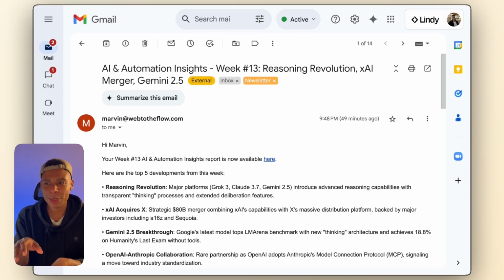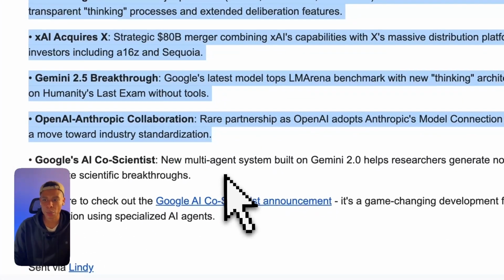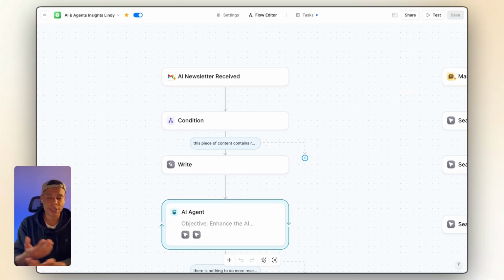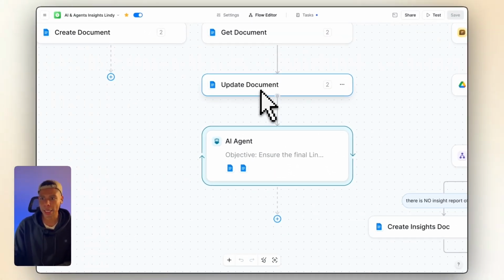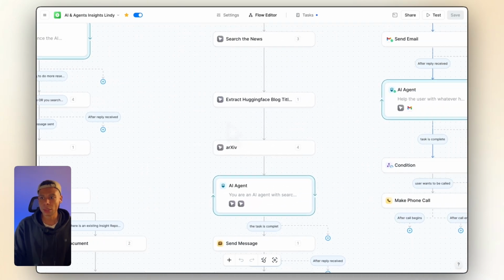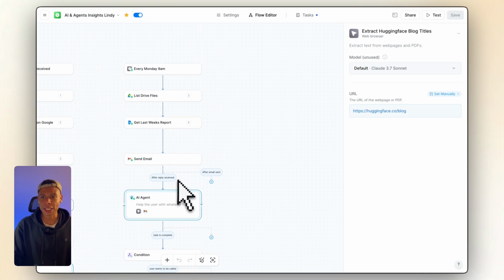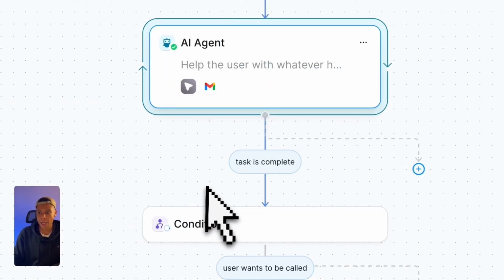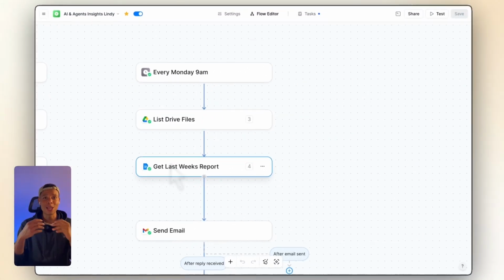How to Build Your Personal Newsletter with AI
Staying on top of the latest AI news, agents, and other tech trends can feel overwhelming. That’s why I built a personal newsletter agent.

What it does:
- Collects updates from AI-related websites, news pages, and published papers
- Sends me a weekly summary email
- Lets me ask questions and dive deeper into the content

to learn more, share ideas, and build your own AI tools!